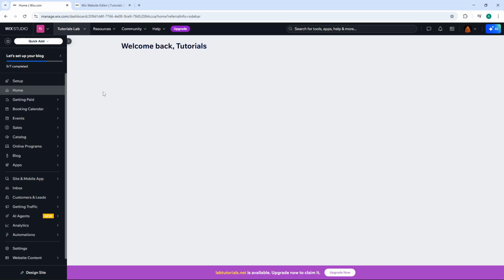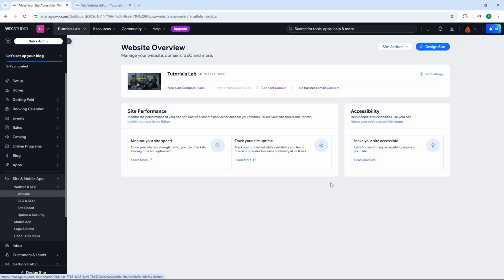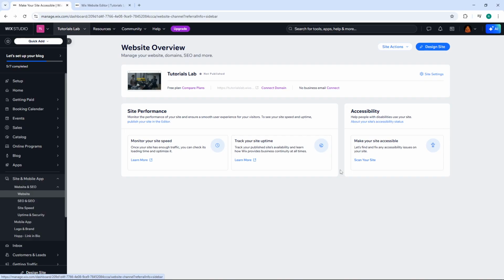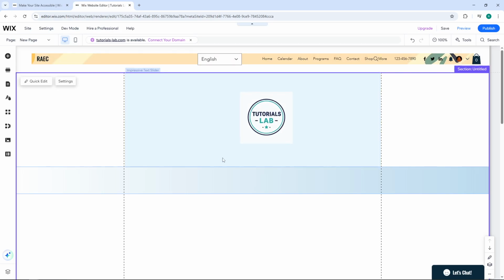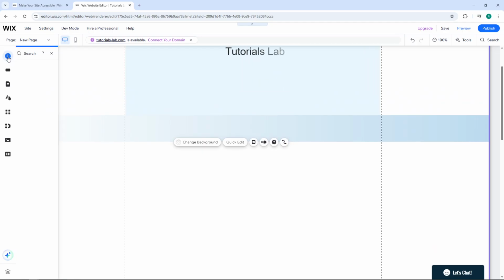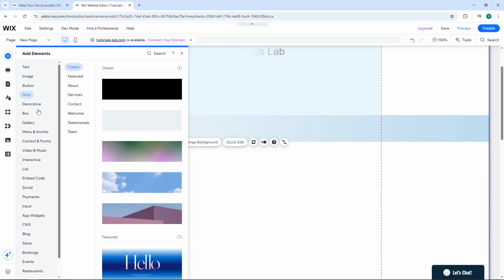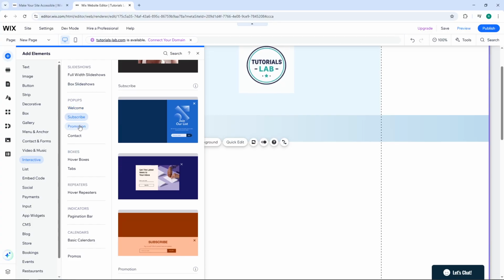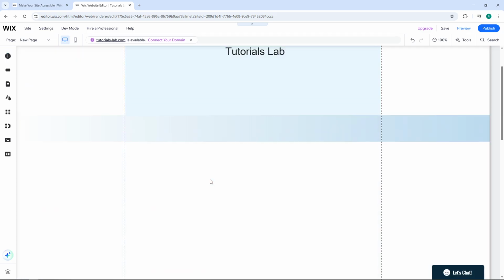How To Add A Lightbox To A Wix Website (Tutorial 2026)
Along the way, you'll learn how to add a lightbox to Wix website, setup a popup lightbox on Wix site, create a Wix website lightbox tutorial, install lightbox popup on Wix platform, Wix website lightbox step by step, enable lightbox feature on Wix, add a custom lightbox to Wix, Wix how to use lightbox, building a lightbox on Wix website, detailed guide to adding Wix lightboxes, learn to add Wix popup lightbox, implement a lightbox on Wix page